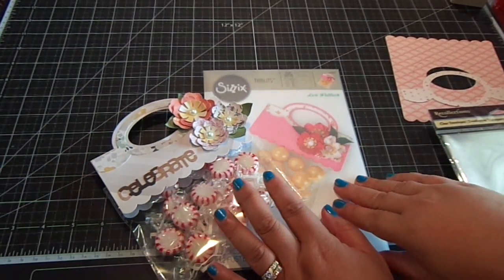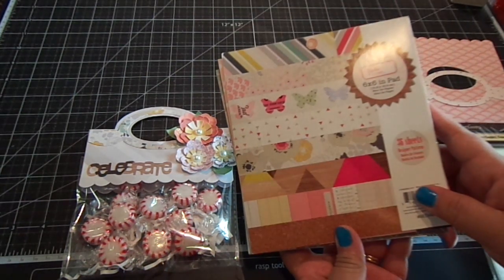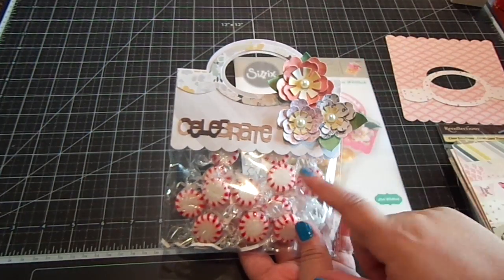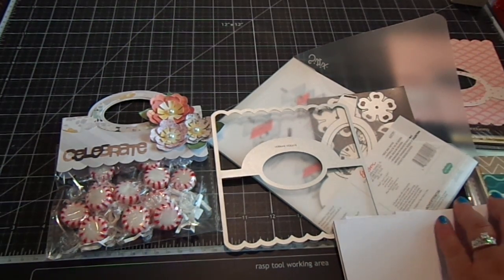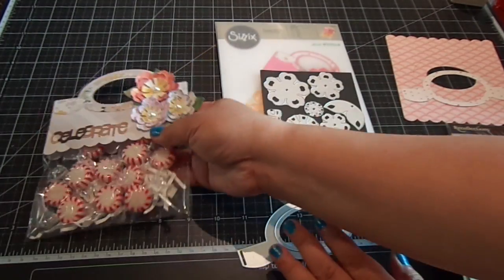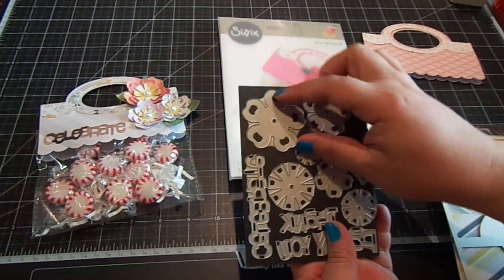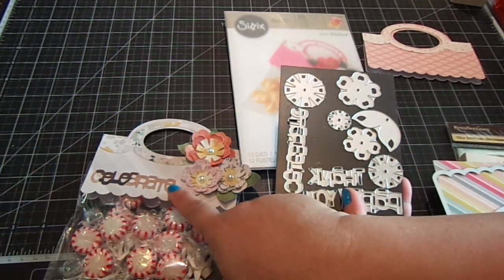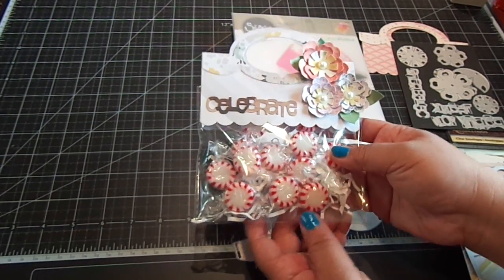Adorable Treat Bag Topper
Hi Everyone,

Love this new Treat Bag Topper by Lori Whitlock. I just adore the handle. This is perfect for any occasison. Have fun creating!

Note: Magnetic Sheet not included with Die Set.

Sizzix Lori Whitlock Treat Bag Topper Thinlits Die 660291
Crate Paper The Pier, Notes and Things
Recollections Clear Envelopes ~ Michaels